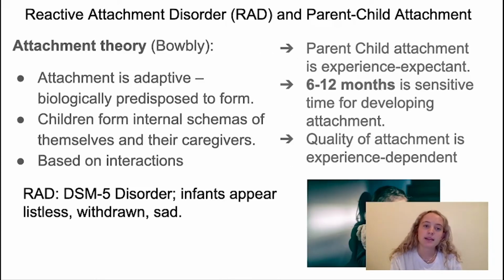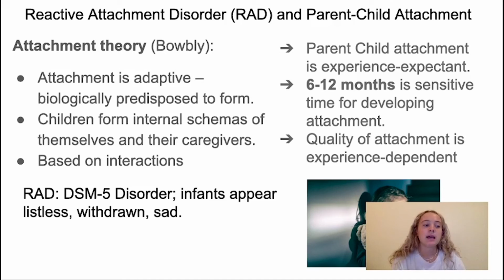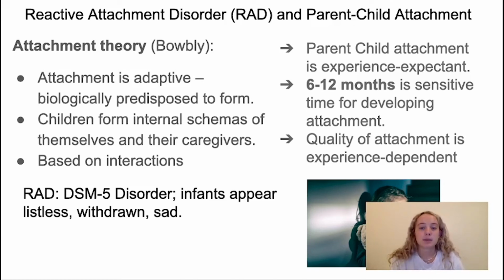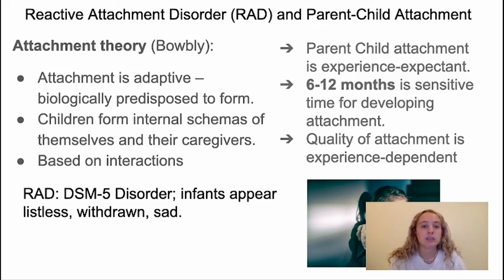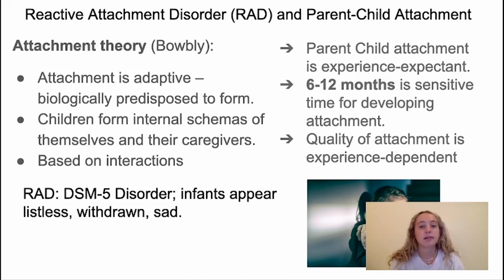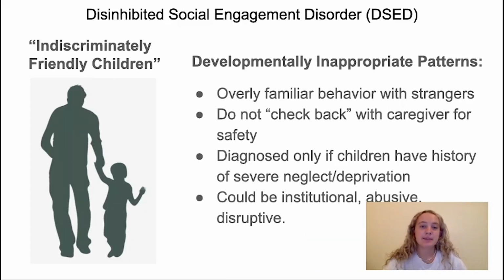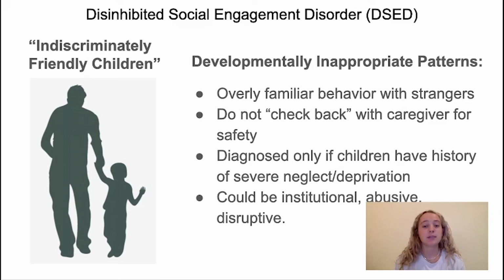OLeary Childhood Behavior Presentation